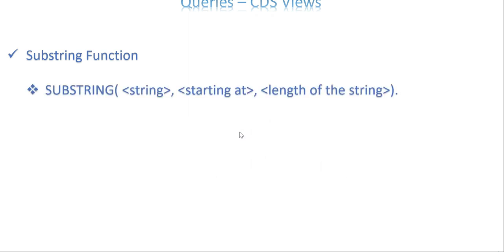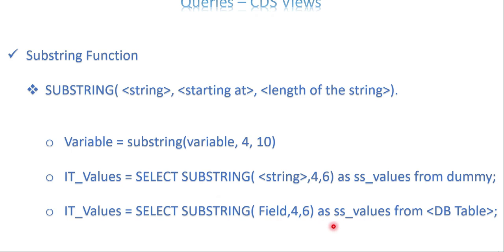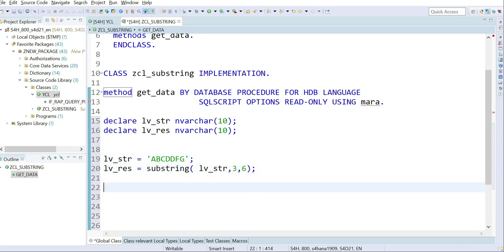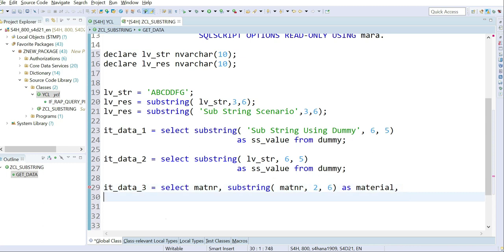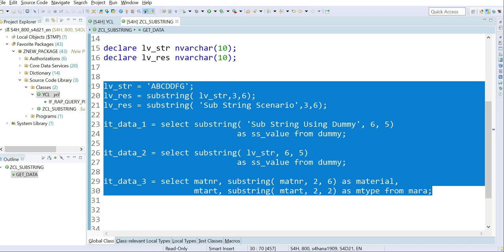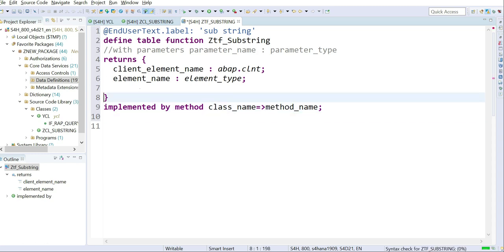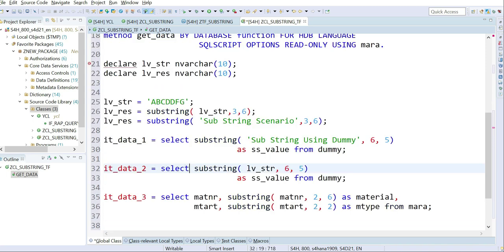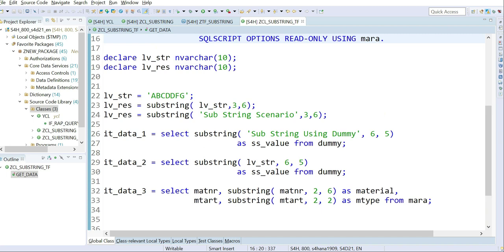Video 3: CDS Query - Sub String Function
Explained the substring function in the AMDP functionality.